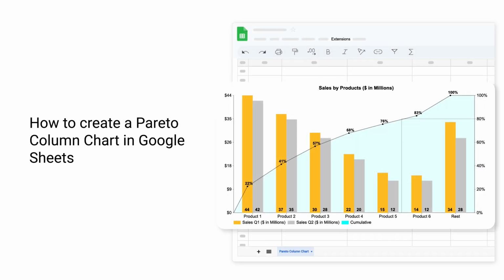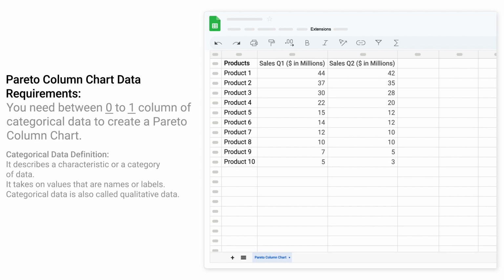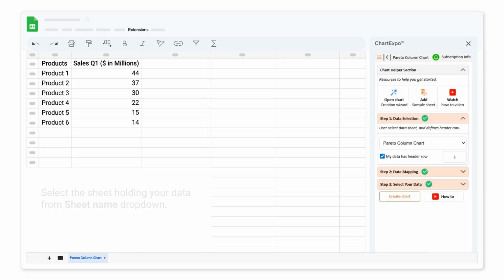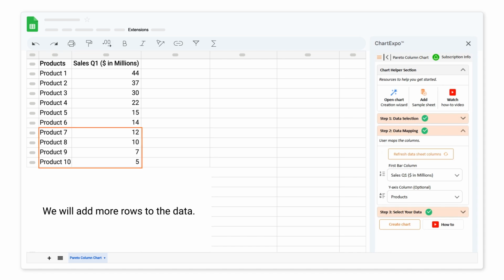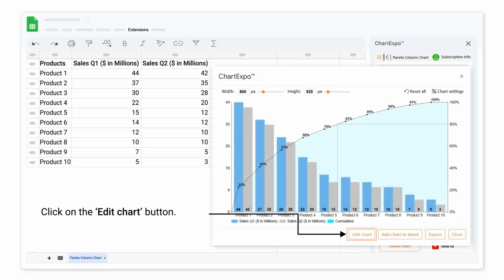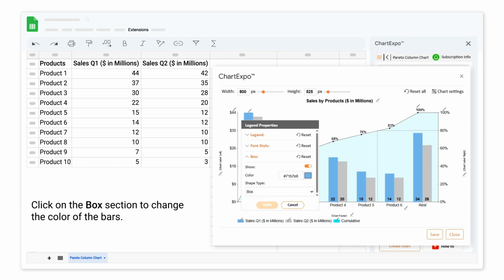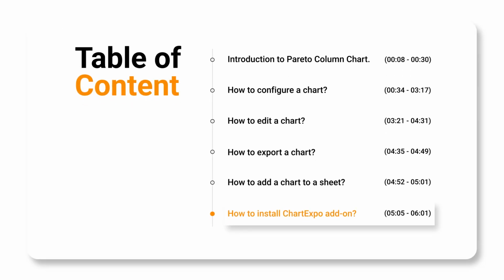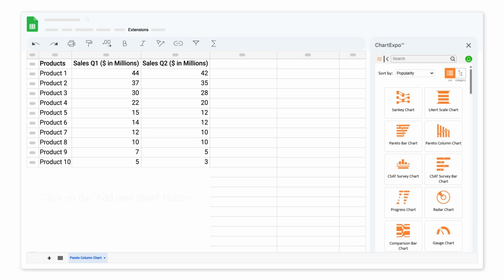How to Create a Pareto Column Chart in Google Sheets [Step-by-Step]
Create a Pareto Column Chart in Google Sheets to identify the most impactful factors in your data using the 80/20 rule. This Pareto Chart in Google Sheets combines a column chart with a cumulative percentage line to highlight key insights for better decision-making.

In this tutorial, you’ll learn a simple method to build a Google Sheets Pareto Chart step by step. This guide is ideal for beginners, analysts, and anyone working with dashboards, reporting, or data visualization.

Preparing data for a Pareto Column Chart in Google Sheets
Creating a column chart in Google Sheets
Calculating cumulative percentage
Building a Pareto Chart in Google Sheets
Customizing charts for better visualization

📊 Why Use a Pareto Chart
A Pareto Chart helps you focus on the most important factors by applying the 80/20 rule. It is widely used in business analysis, performance tracking, and quality control.

⏱️ Timeline:
00:08 Introduction Pareto Column Chart.
00:37 How to configure a chart?
02:39 How to edit a chart?
03:43 How to export a chart?
04:00 How to add a chart to a sheet?
04:13 How to install ChartExpo add-on?